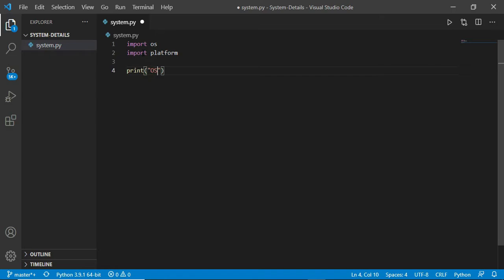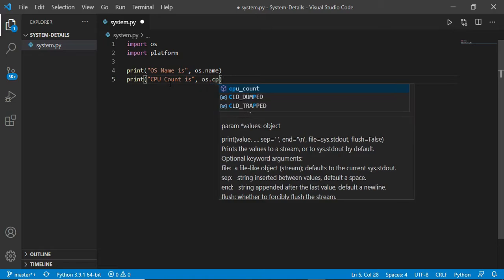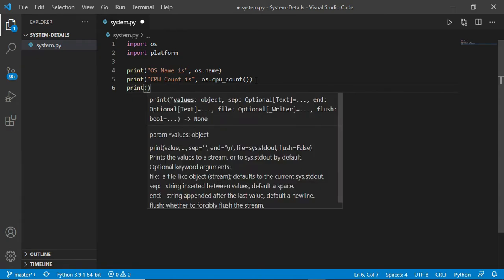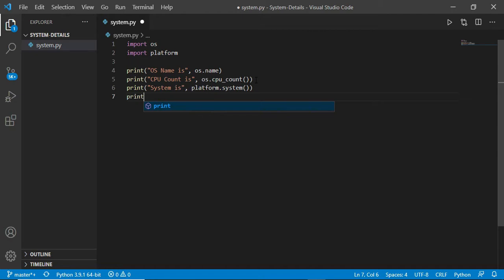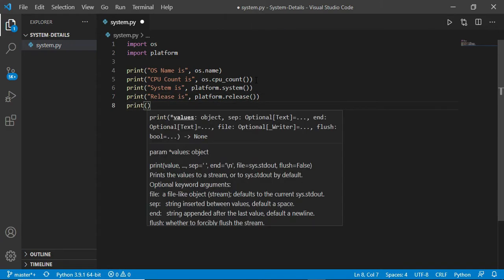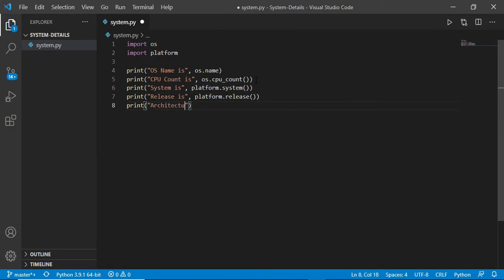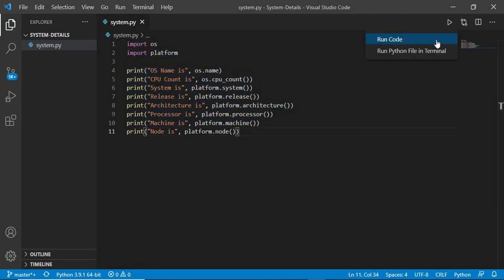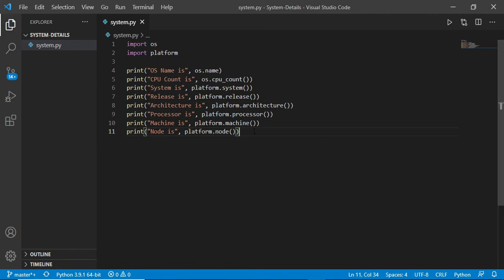KNOW YOUR SYSTEM DETAILS VIA PYTHON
Hello Everyone, This is Vedansh Ruhela. In this video I have created a notification reminder using python.

If you have any doubt regarding the headset then you may ask me the doubts in the comment section.

Warm Regards,
Vedansh Ruhela